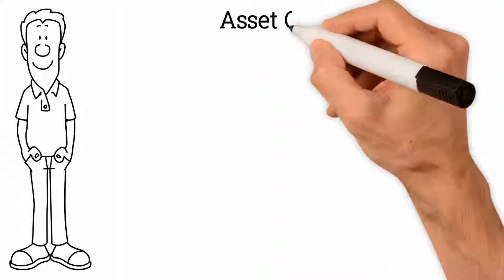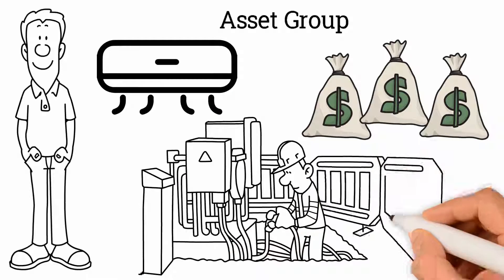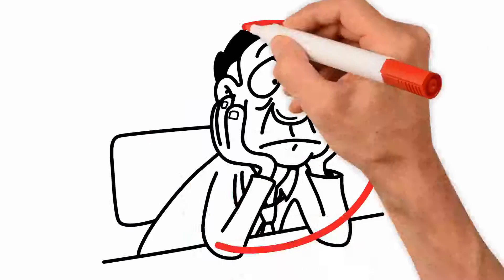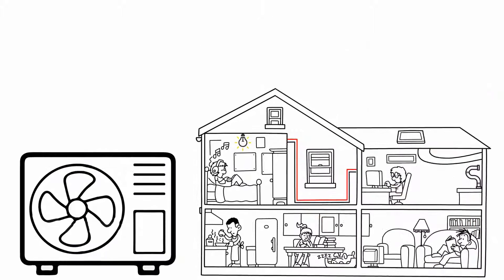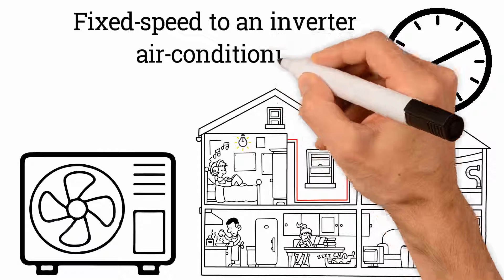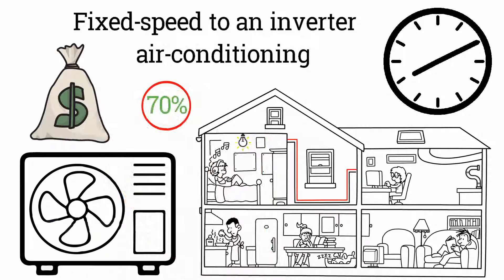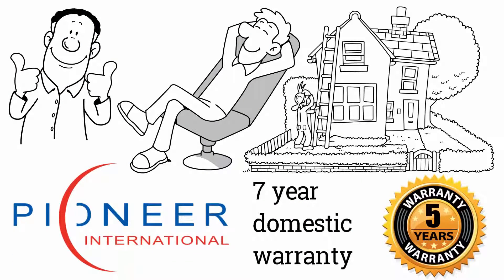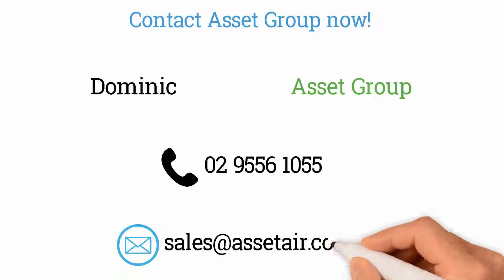Dominic Asset Group Renew Whiteboard Animation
What to do when you need to replace your old air-conditioner.